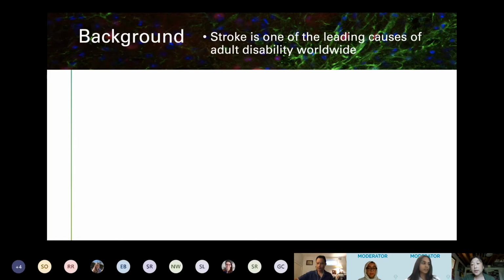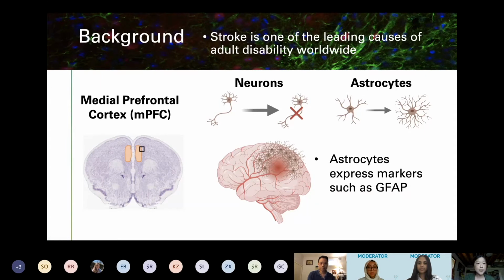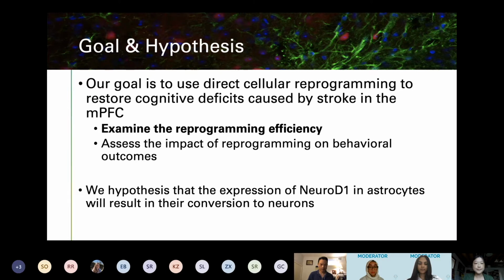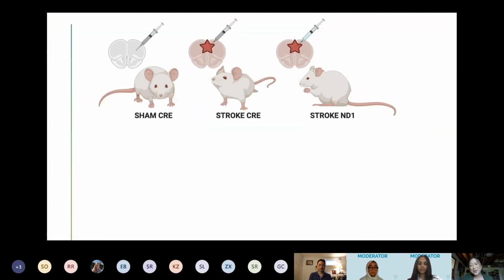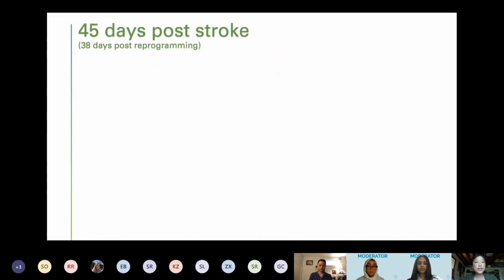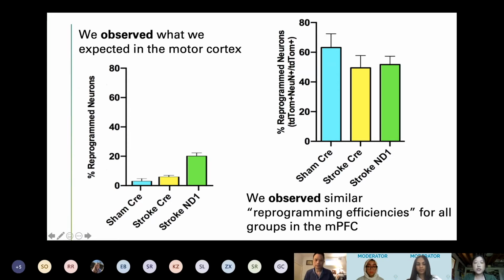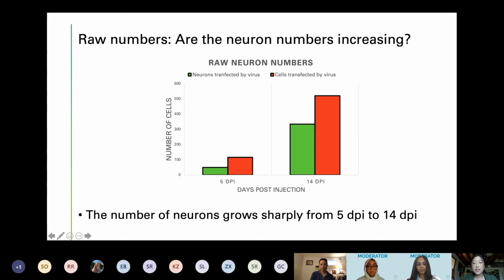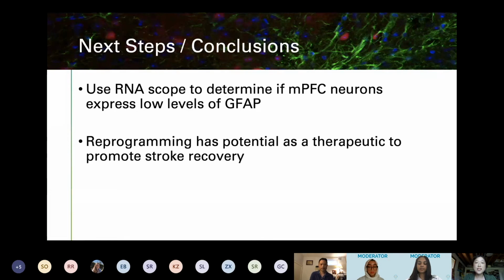Human Health - Donna Gao - Podium